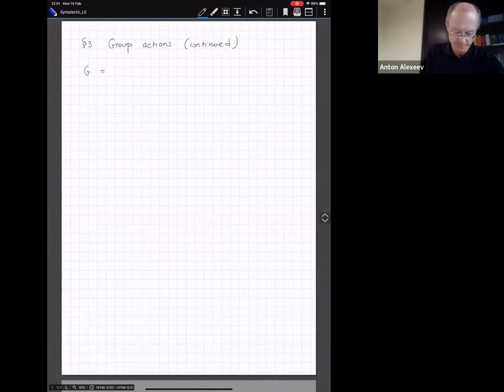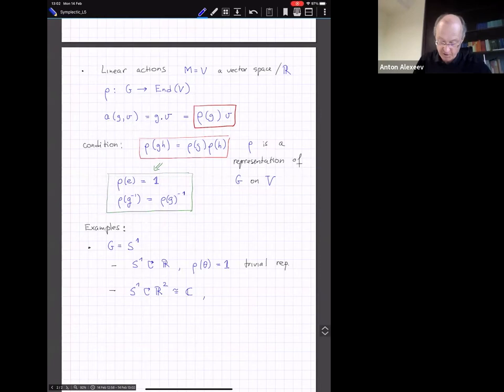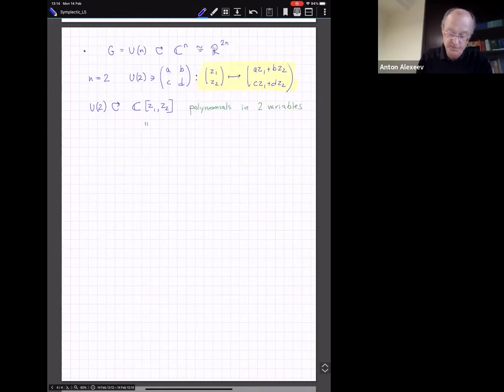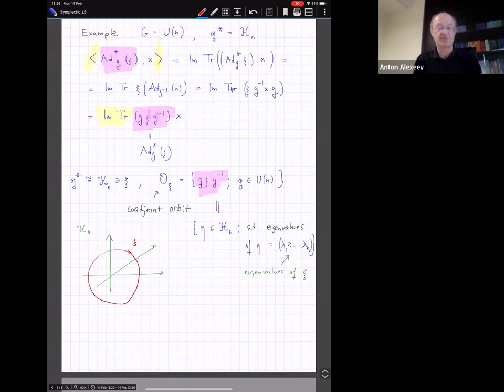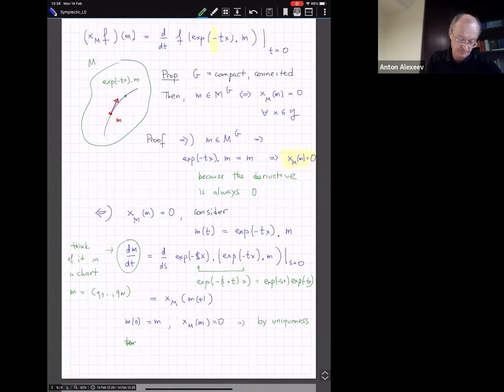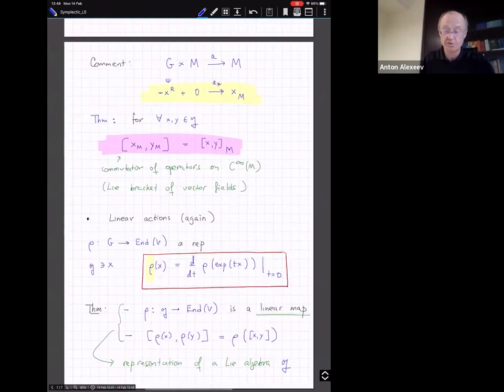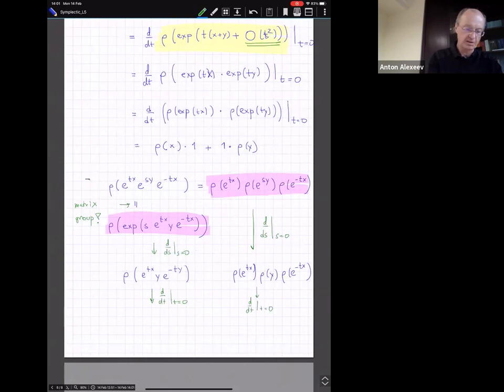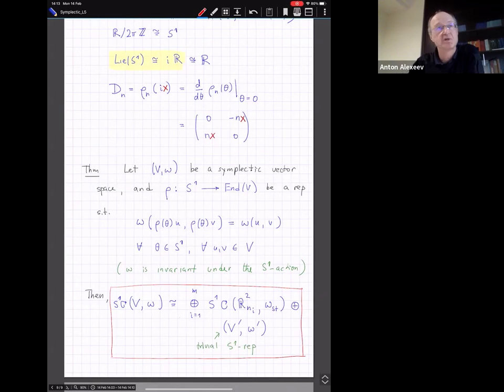A.Yu. Alexeev, Symplectic geometry: Lecture 5